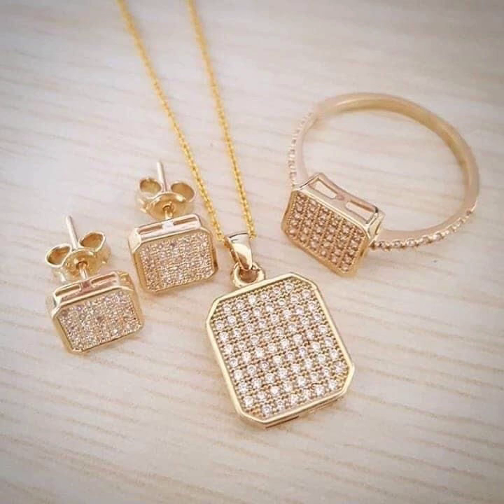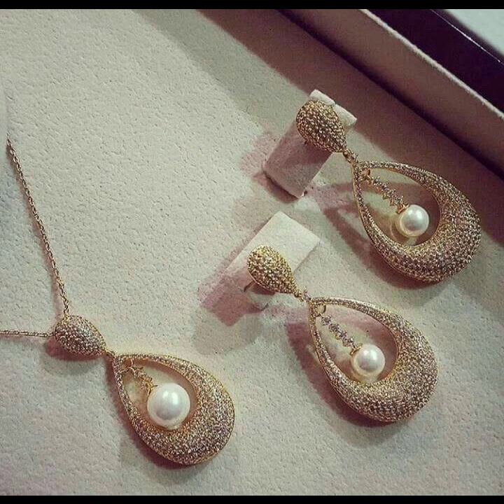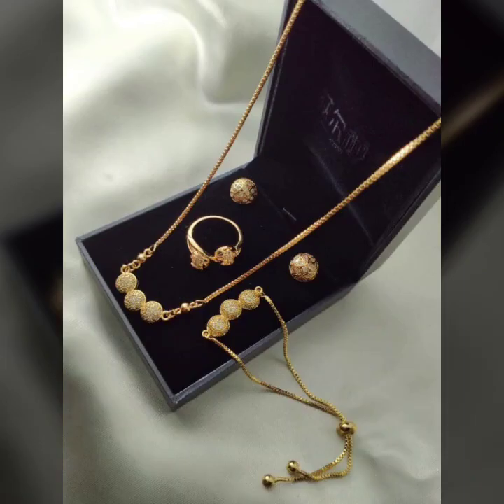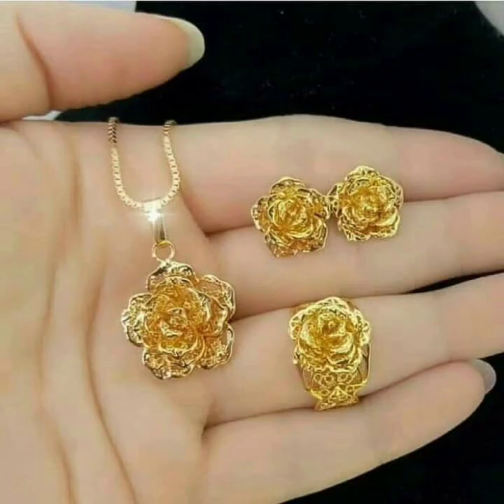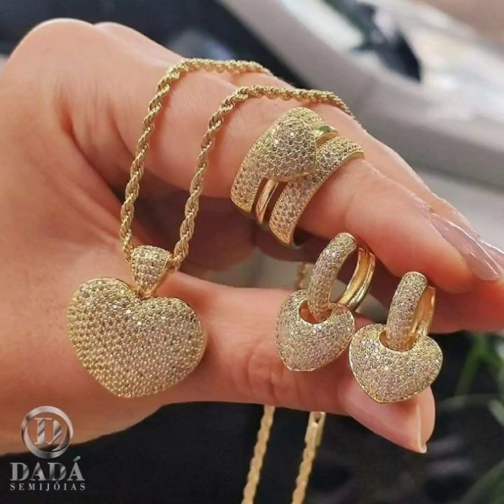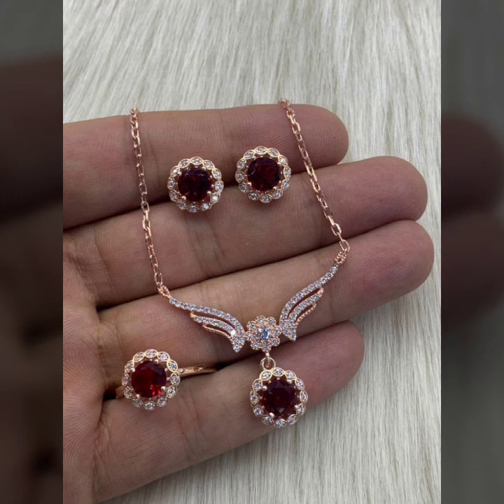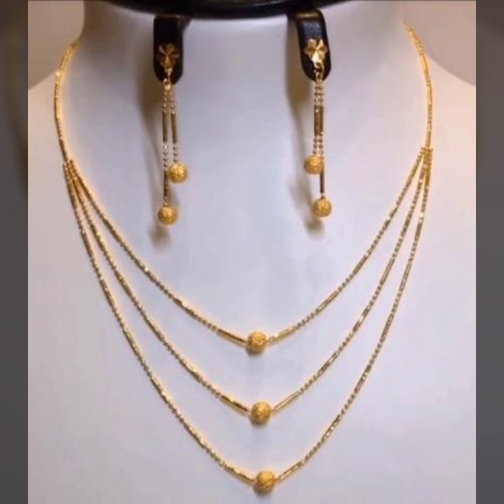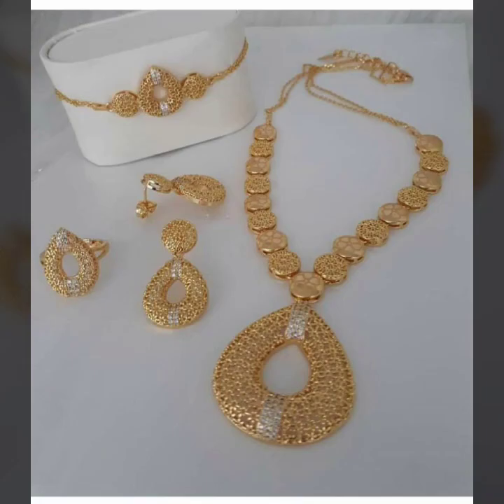Gold Jewelry Designs